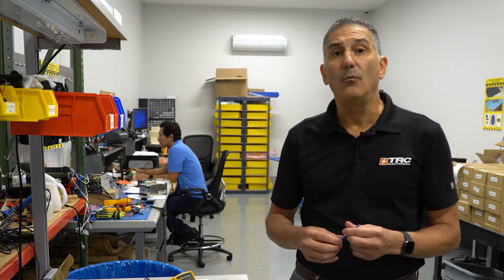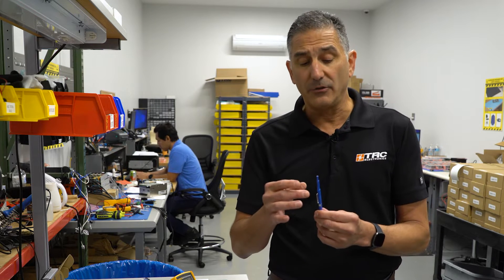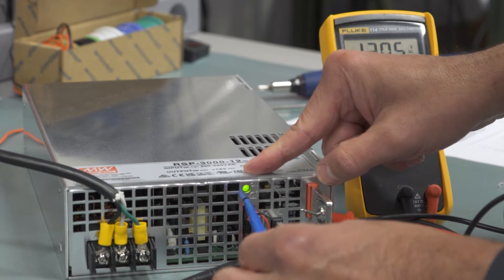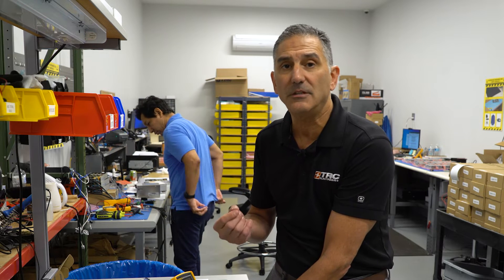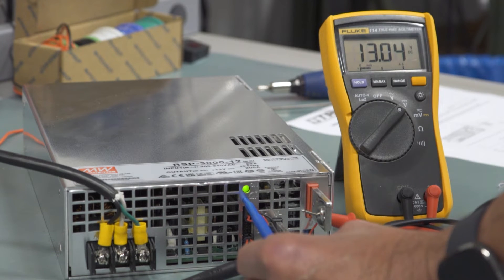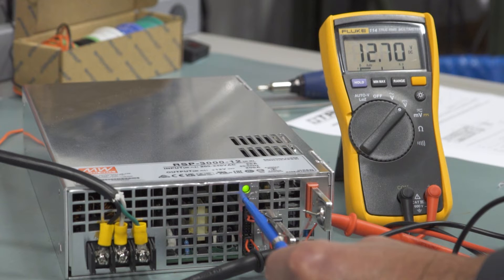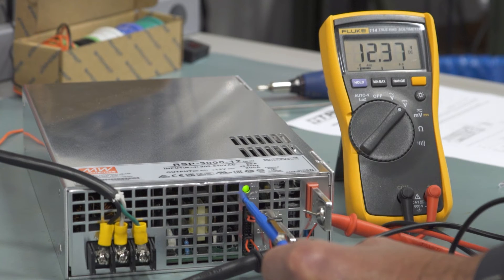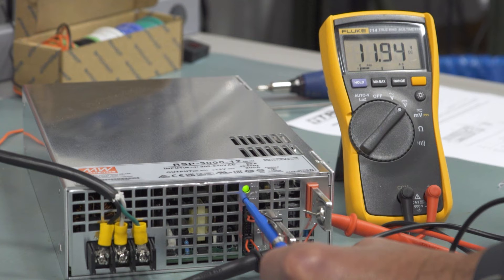How to Adjust a Potentiometer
Do you know what a potentiometer is or how to adjust it?

A potentiometer is used to set the correct voltage in a power supply. Potentiometers can be very sensitive, so even if you do know how to set one, watch the video below for our tips and tricks!

Having a potentiometer is a highly requested feature on a power supply!
Want to find out what power supply is best for your project? Give us a call today!